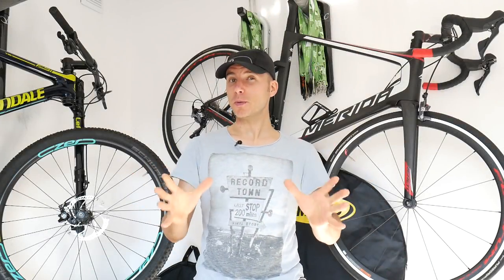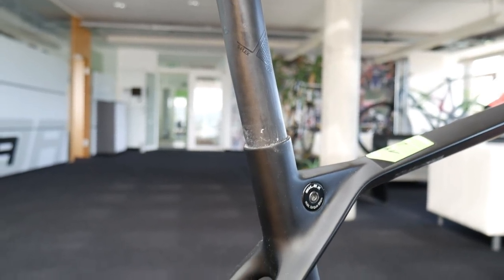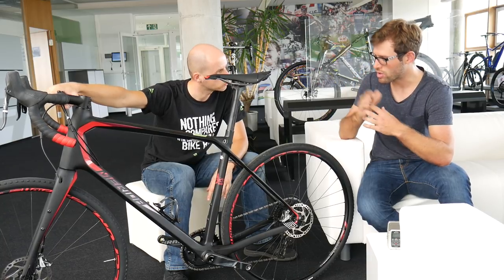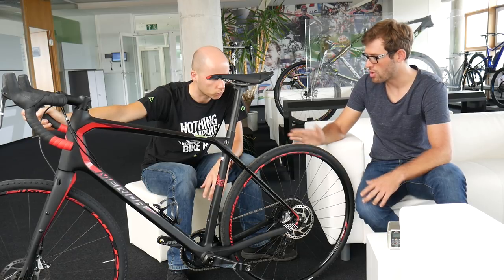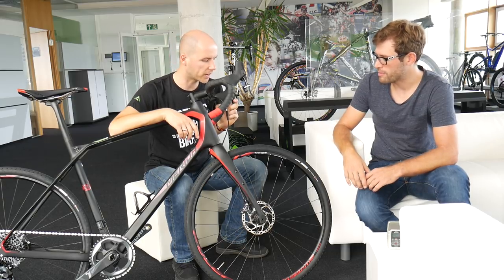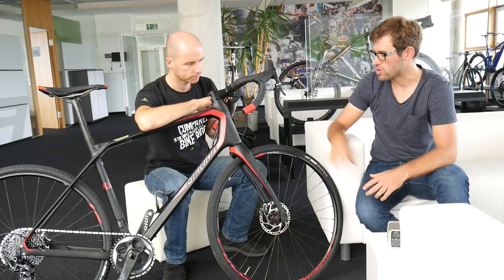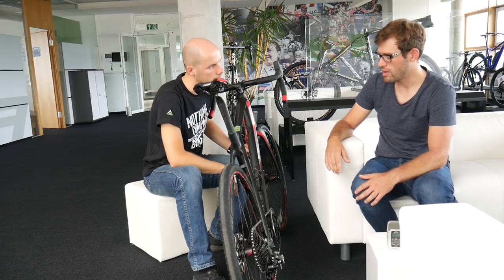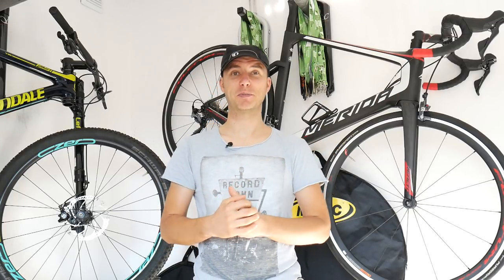5 Bottle Cages, MTB 29'er Wheels, Disc Brake, Drop Bars - Merida Silex 2018. Review.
What features are most important for an adventure bike users? Weight, geometry, brakes, bottle cage mounts, tire options? We discuss it with Patrick, looking at the new Merida Silex.

I test - you buy on Amazon